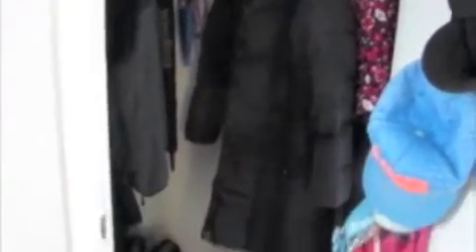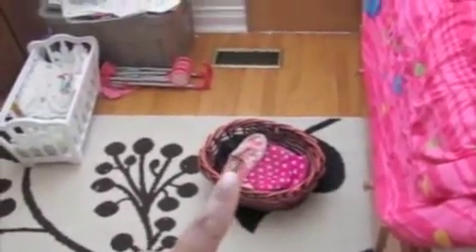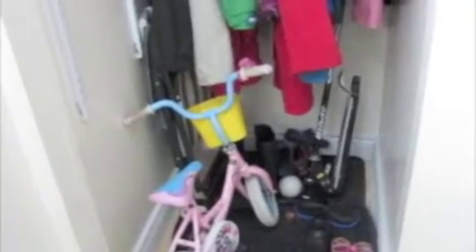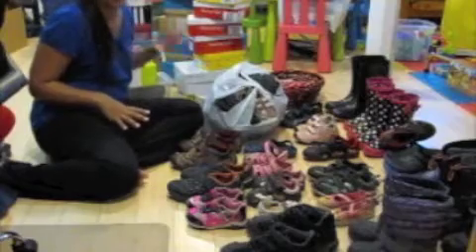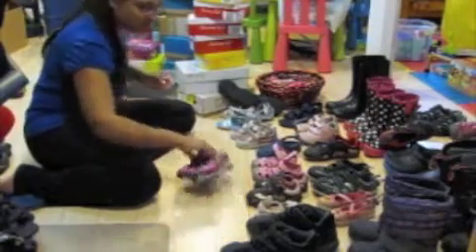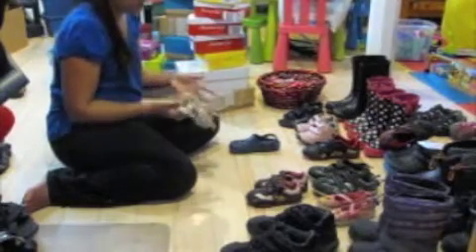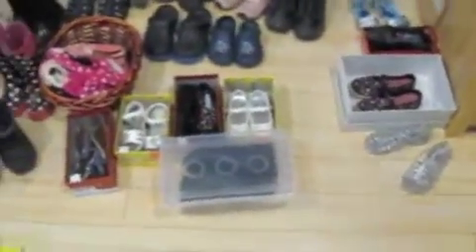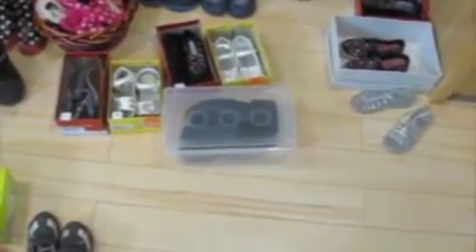KonMari Whole Home Declutter: #14 Kids Shoes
Hi Guys!  Today I'm decluttering my kids' shoes using the KonMari Method.  If you want to follow along with me, I recommend reading her book, The Life Changing Magic of Tidying Up.  Since learning of her system and reading her book, I have been trying to declutter our whole entire home.  Wish me luck!  I'm going to need it!

Pearl